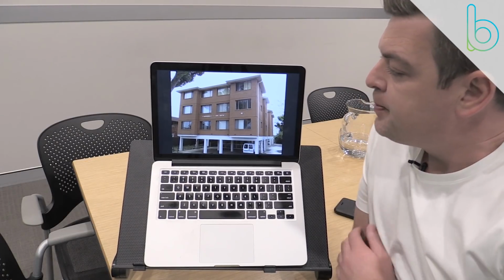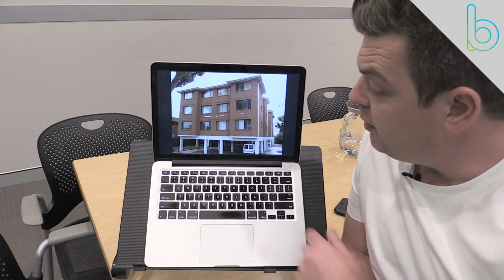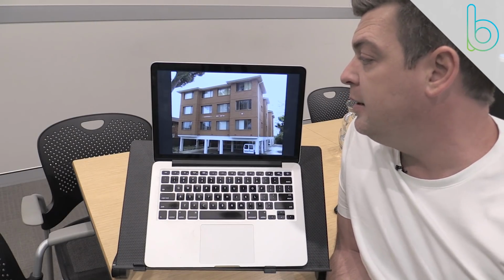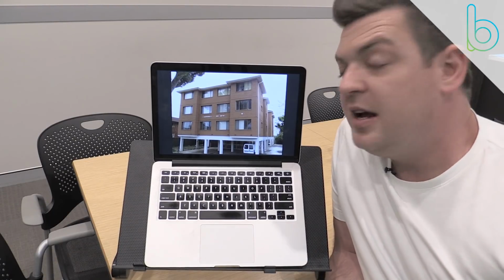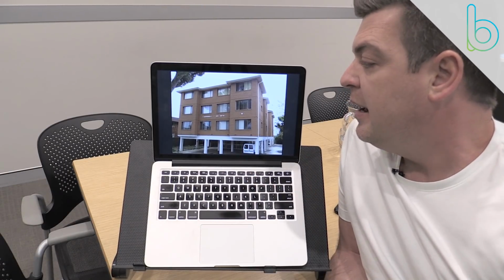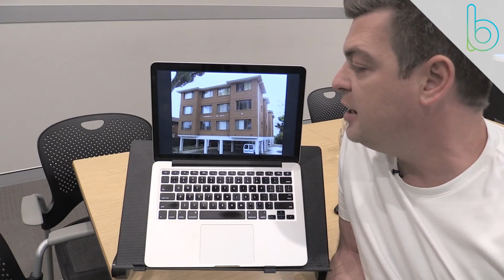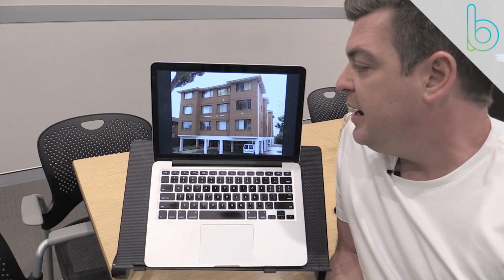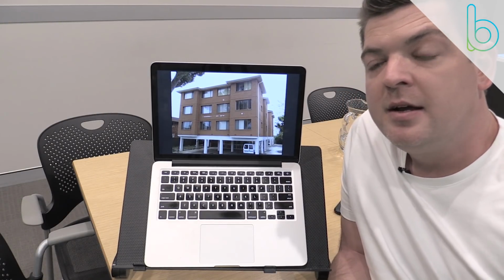[THE VAULT] 2 Bed unit, South West Sydney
In late 2016, the property market was booming across Sydney. While many people think it peaked at this time, the investor who purchased this two-bedroom apartment has a different story to tell.

Nathan opens the Vault and takes you through another example of how our clients have used property investment as a vehicle for moving closer to financial freedom.

Ask any questions below and give us some love if you find this video useful. :)

Interested in property investing? to find out more about how we can help you.